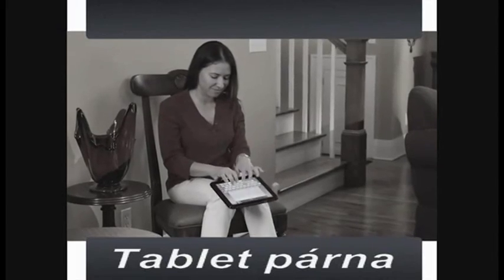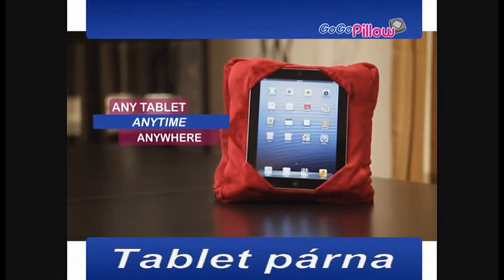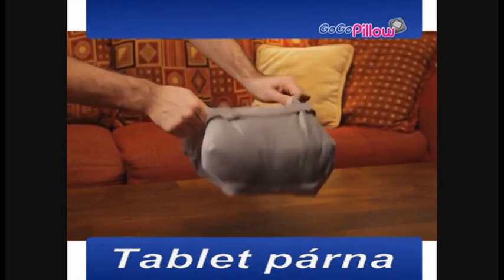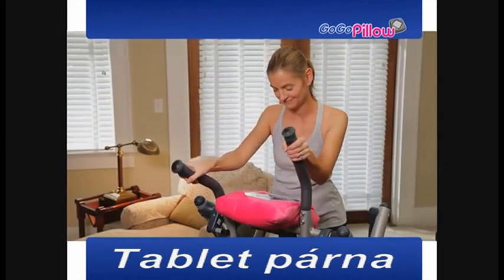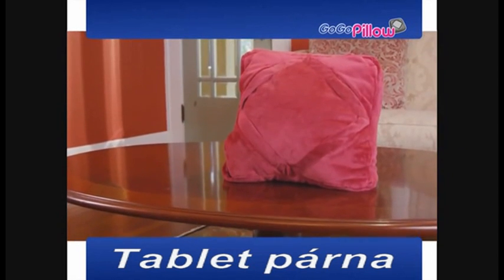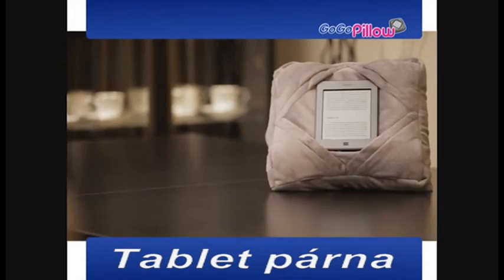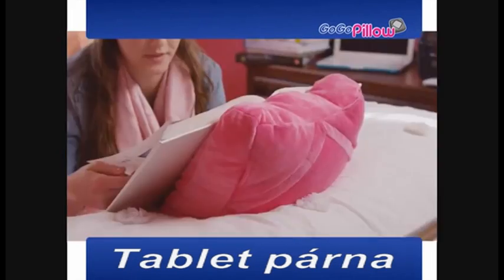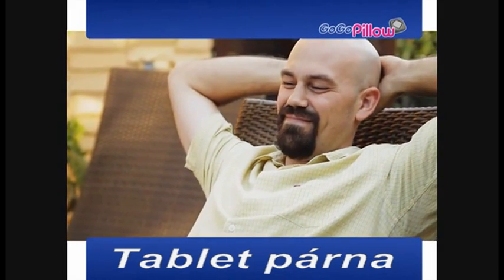Tablet párna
Tablet tartó párna, kompatibilis szinte minden táblagéppel